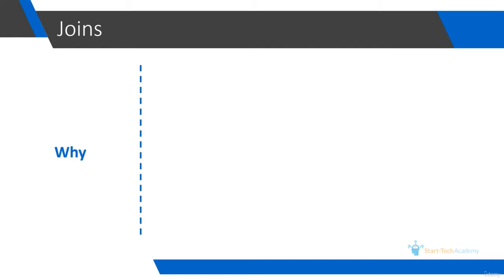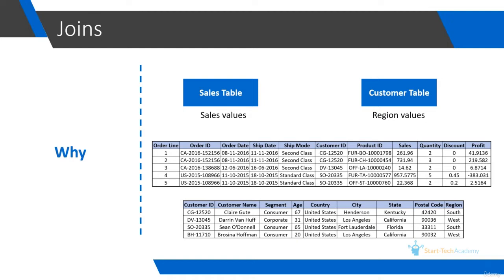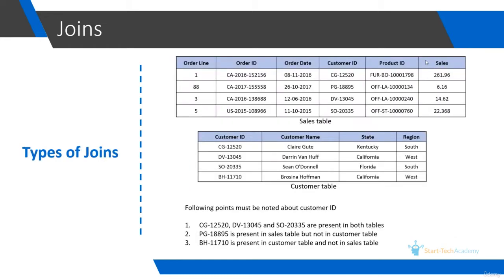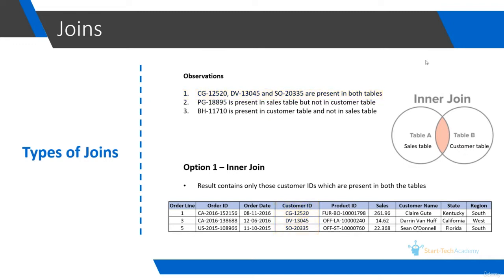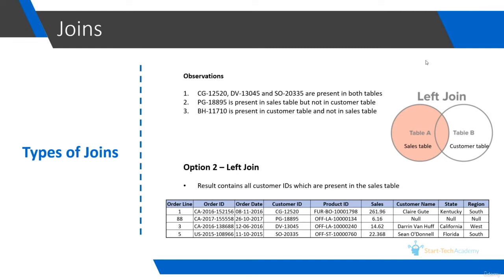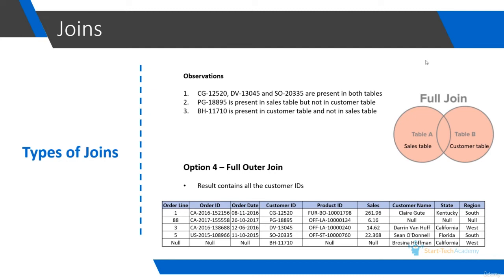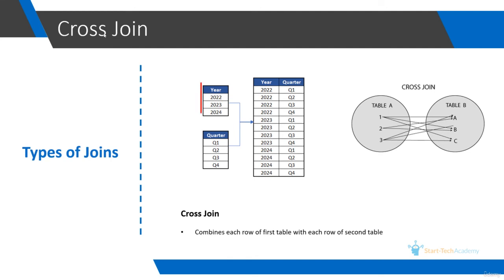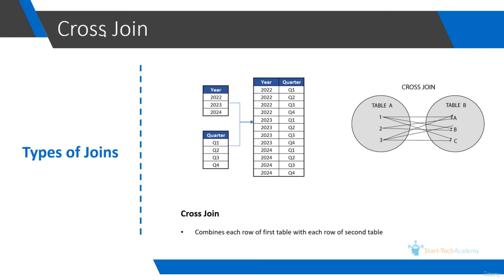Different types of Joins while blending data